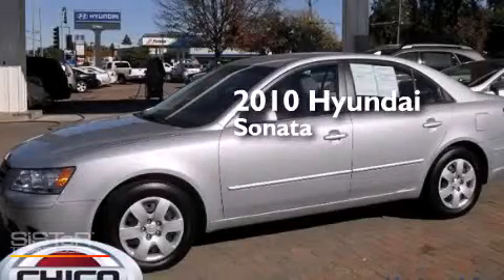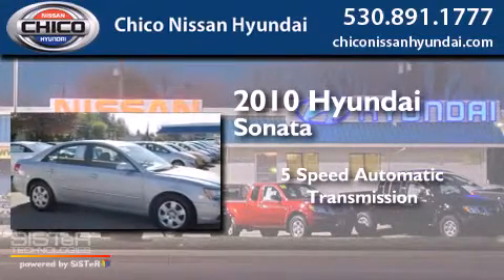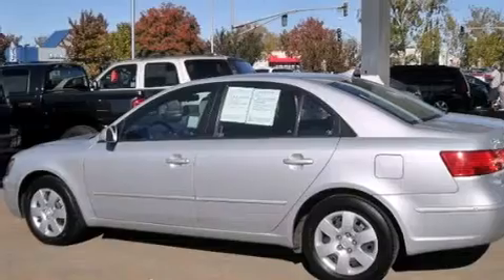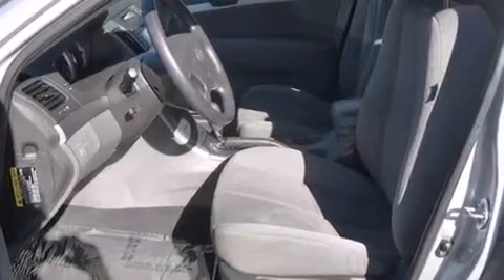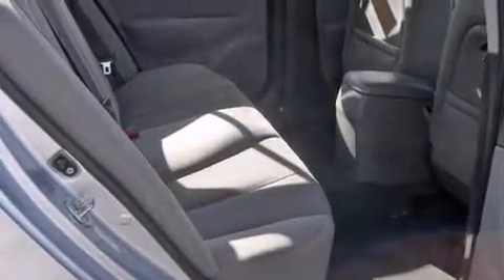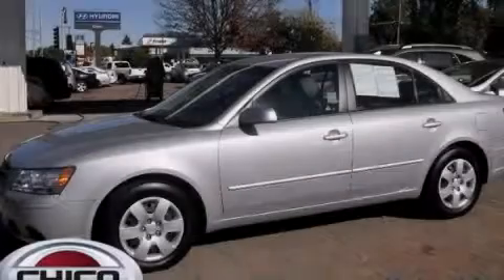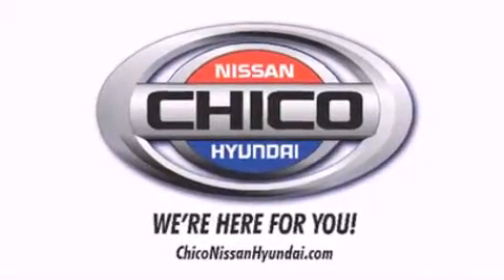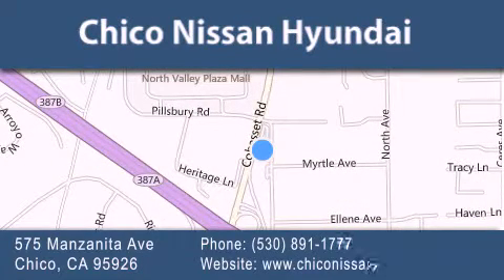2010 Hyundai Sonata Yuba City CA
We have been honored to serve the Chico CA area , we promise that your experience at our dealership will exceed your expectations ! Year : 2010 Make : Hyundai Model : Sonata Engine : 2.4L 4 cyls Trans . : Automatic 5-Speed Exterior : Radiant Silver Metallic Miles : 43,461 Interior : Gray Stock : U6356 Chico Nissan Hyundai 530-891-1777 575 Manzanita Ave Chico , CA 95926